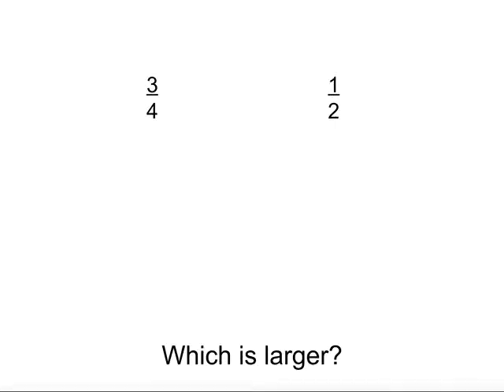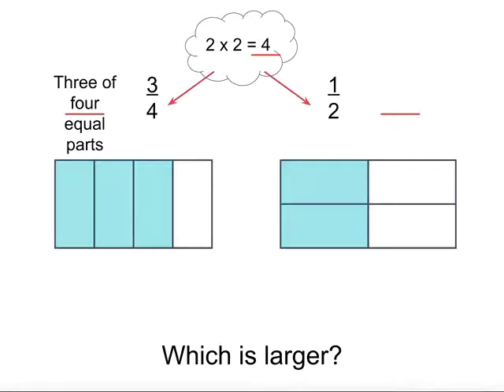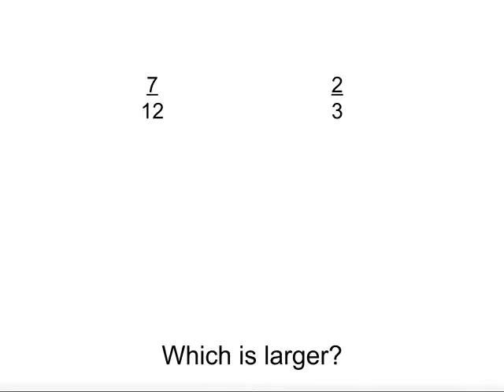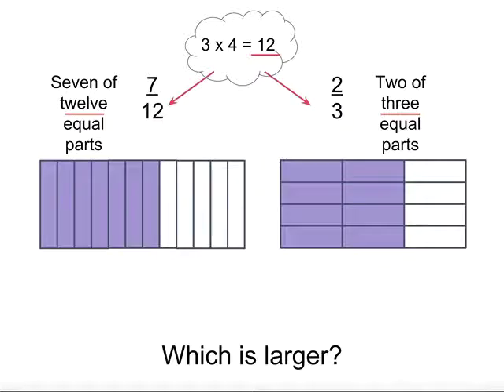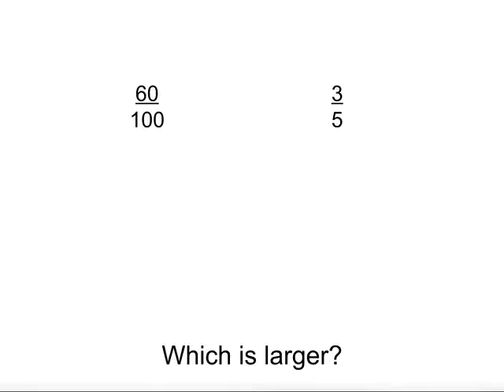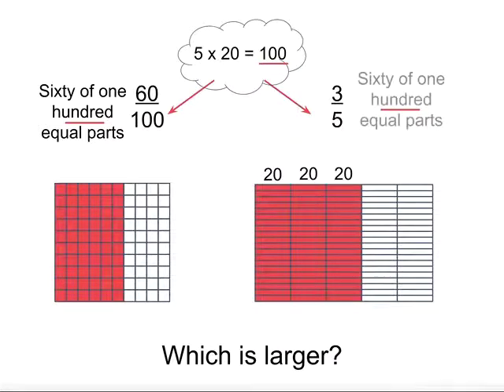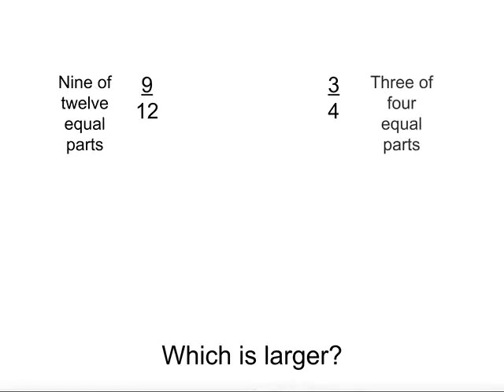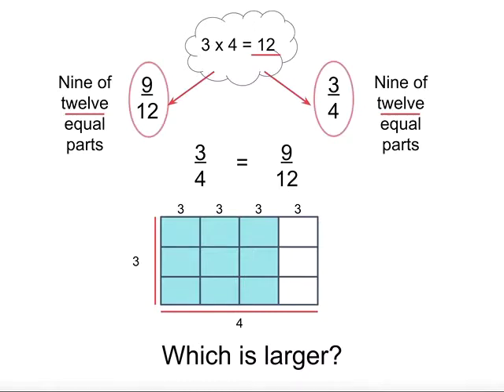How to compare equivalent fractions | Year 4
Equivalent fractions are fractions that look different, but have the same value. Such as, 1/2 and 2/4.